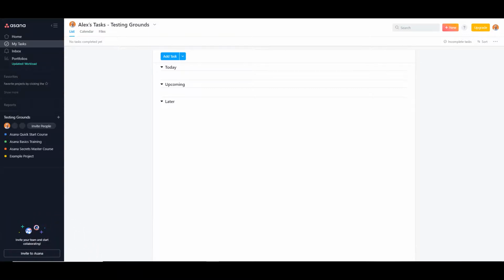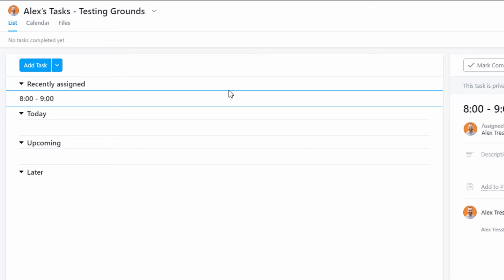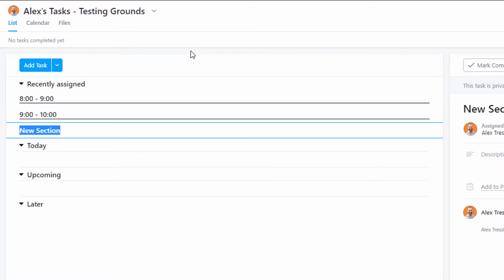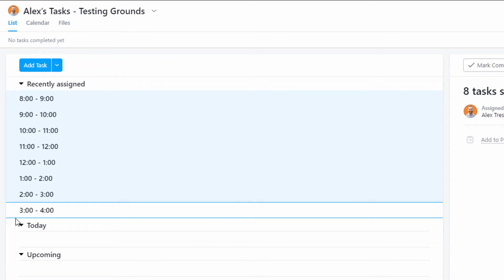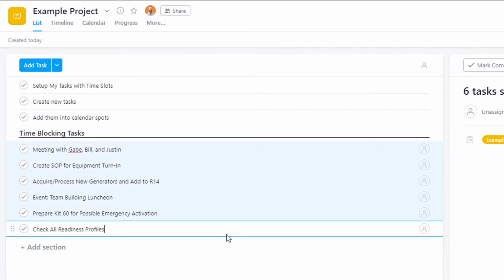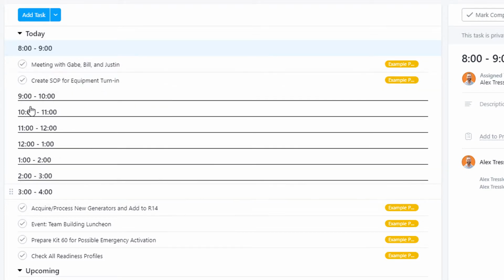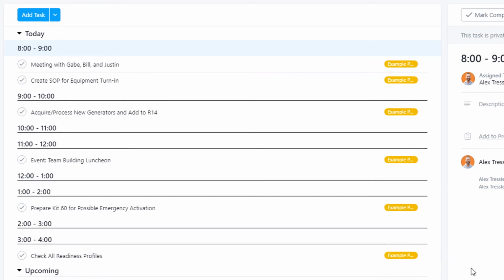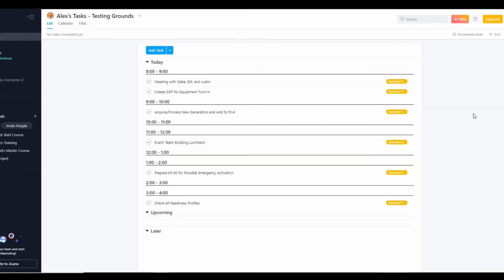How to Setup Time Blocking in Asana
Do you want to know how to setup time blocking Asana?

In this video, I'll show you how to set up time blocking in the Home Tab in Asana.